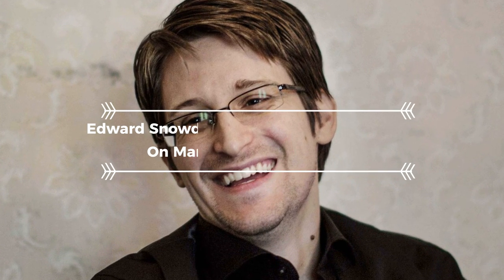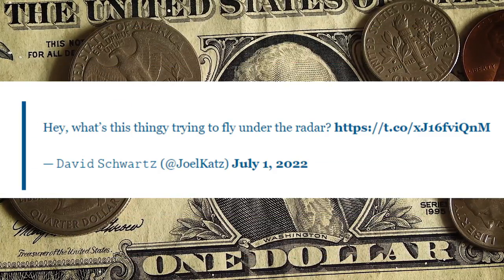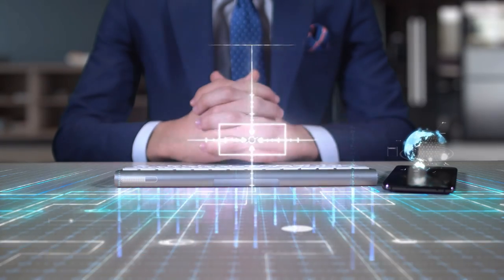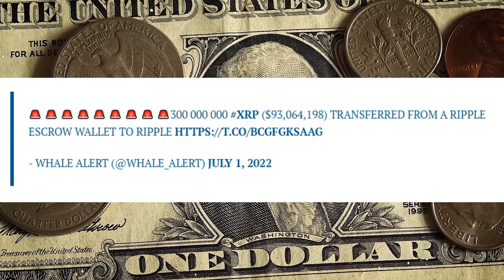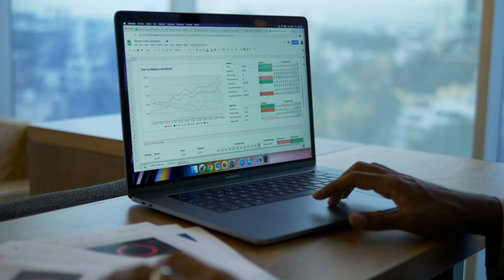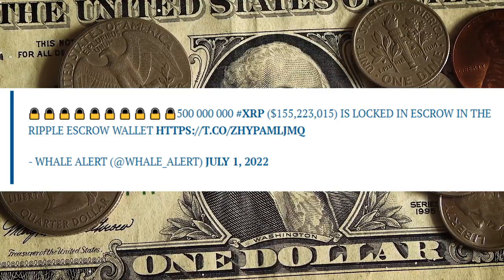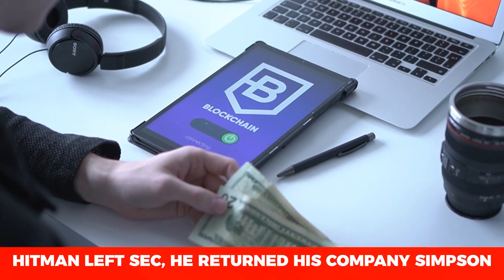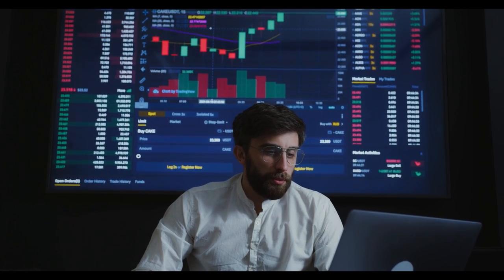Edward Snowden Leaked XRP WILL EXPLODE On July 28! XRP To $80000! (Xrp News Today)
Edward Snowden Leaked XRP WILL EXPLODE On Jule 28! XRP To $80000! (Xrp News Today)

In this video I'm going to run over xrp technical analysis, xrp ripple , xrp price prediction 2022. We'll talk about xrp news today & ripple news today,and then finish off with a ripple price prediction 2022.

Also we will talk about crypto news, cryptocurrency news , xrp ripple crypto, xrp coin, xrp ripple price prediction 2022, xrp network, xrp cryptocurrency. Xrpcrypto / Ripple crypto is a promising cryptocurrency. Xrp Ripple coin is now rapidly developing. Let's do xrp coin price prediction, xrp crypto price prediction and talk about xrp ripple news today.

What is xrp 2022? Is it worth investing in xrp crypto?What will be the xrp price in January 2022? Xrp Ripple 2022 is a good investment and a reliable cryptocurrency?What will happen to xrp staking / xrp ripple crypto in 2022?We will analyze in detail the topics about xrp coin price prediction , xrp crypto price prediction 2022 , xrp ripple coin price prediction 2022.

Investing in cryptocurrency is becoming more popular every year.Every year, cryptocurrency investors get richer and become dollar millionaires. Many successful traders and investors live luxuriously and richly.Earning money on investments and earning money on cryptocurrency is a tool in the future that will be able to make rich investors from the United States, Great Britain,the Netherlands,Canada, Australia,Norway, Germany and other countries.